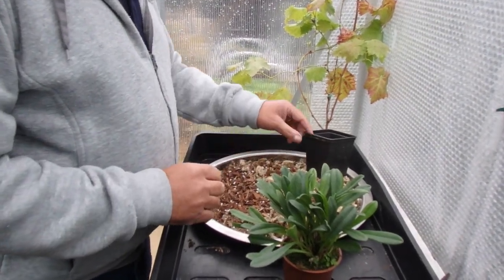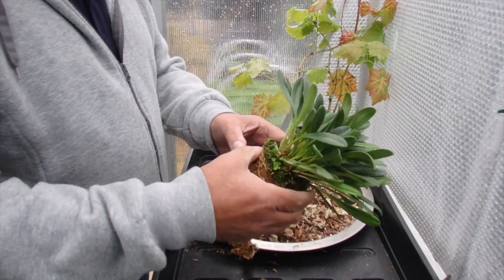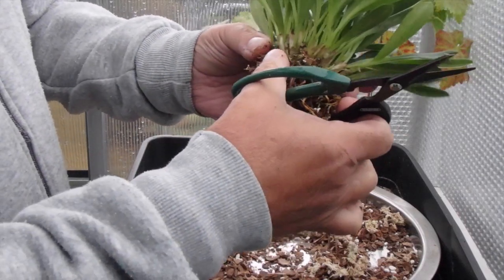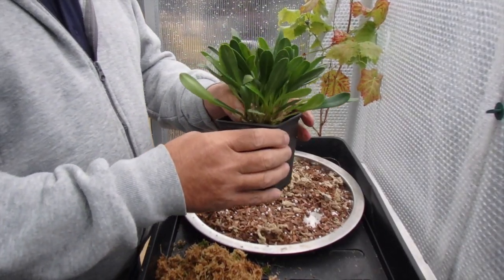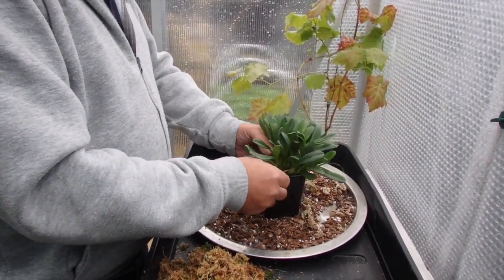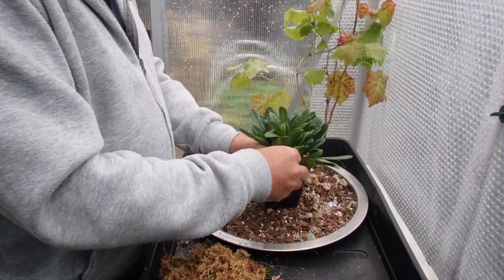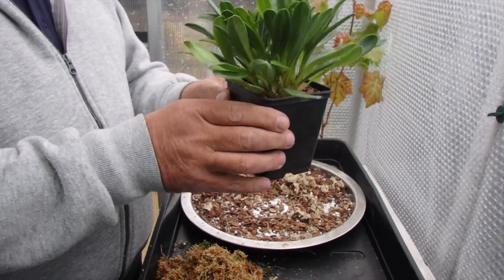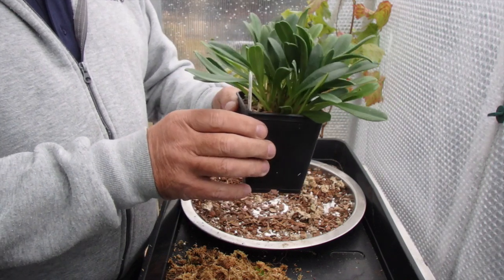Repotting masdevallia Rolfeana (12) Care Guide.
Repotting Masdevallia Rolfeana orchid and I thought I'd share it with my viewers how I do it! to a more mature Masdevallia.